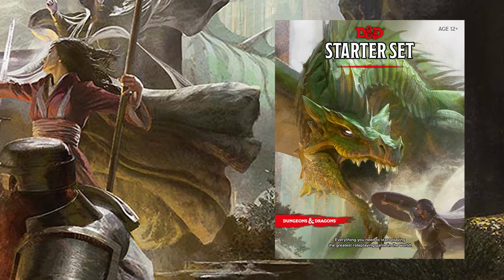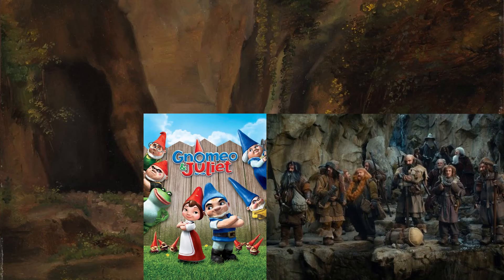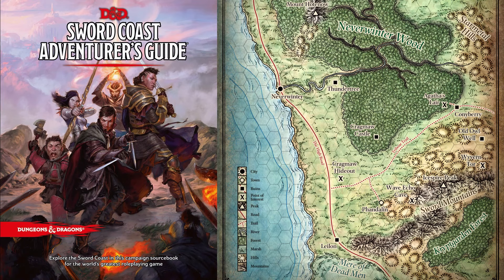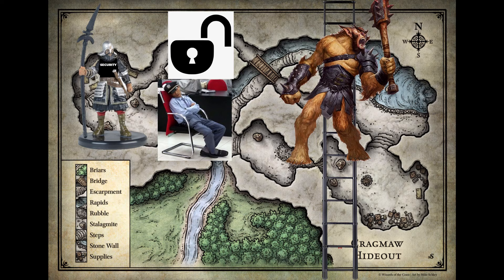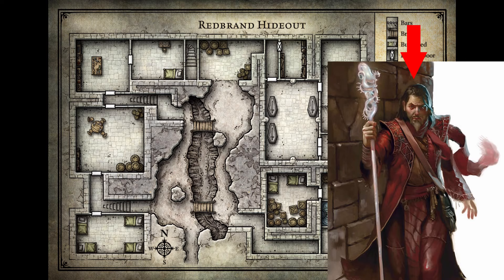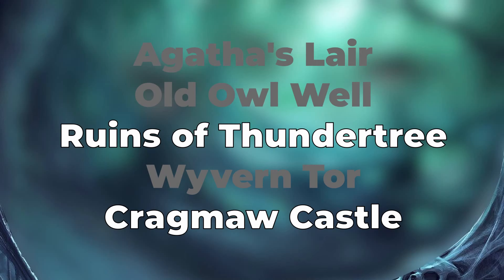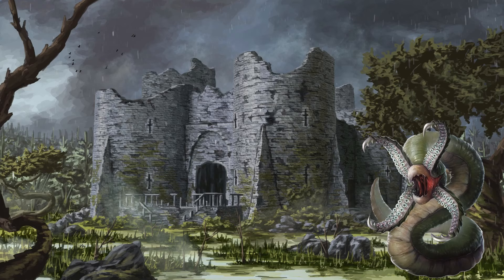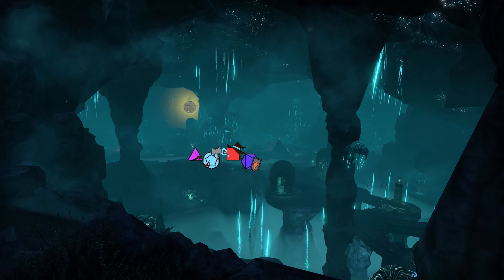Lost Mine of Phandelver Explained in 5 Minutes | D&D 5e Starter Set Adventure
Watch to learn about cyclical fantasy capitalism, dwarf-spider relations, and where your party will die at the start of the adventure.

Lost Mine of Phandelver is the Dungeons and Dragons (D&D) 5e starter set adventure and is short. So this video is short too. Enjoy!

Playlist of all the other adventures I've explained so far!

It helps Youtube know this video is worth showing to others!

Most of the art used as the background for this video came from James' RPG art.

TIMESTAMPS
Introduction 0:00
Part 1: Goblin Arrows 1:20
Part 2: Phandalin 1:55
Part 3: Spider's Web 2:35
Part 4: Wave Echo Cave 3:54
Outroduction 4:26

Wizards of the Coast’s Fan Content Policy
"Lost Mine of Phandelver Explained in 5 Minutes | D&D 5e Starter Set Adventure" is unofficial Fan Content permitted under the Fan Content Policy. Not approved/endorsed by Wizards. Portions of the materials used are property of Wizards of the Coast. ©Wizards of the Coast LLC